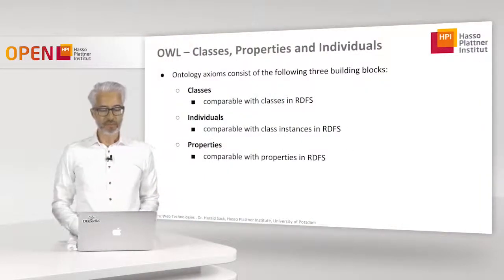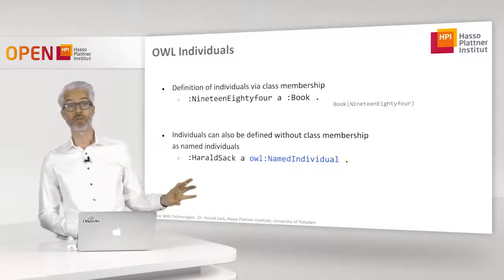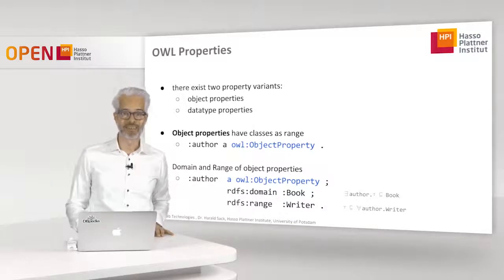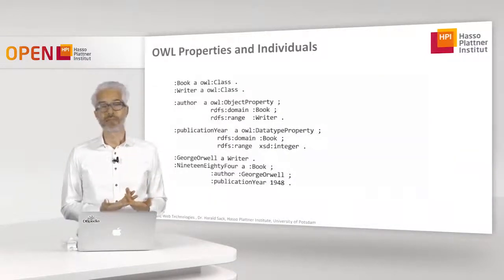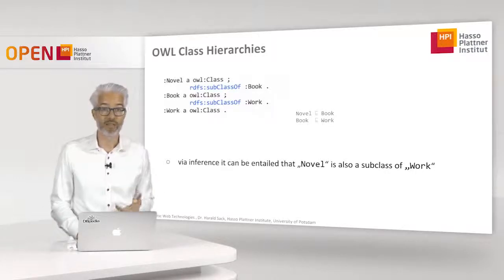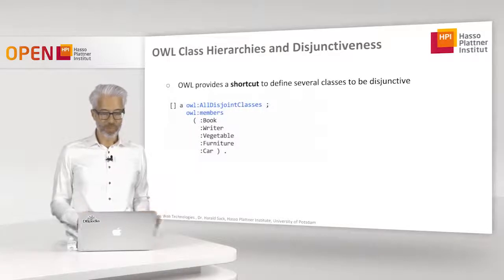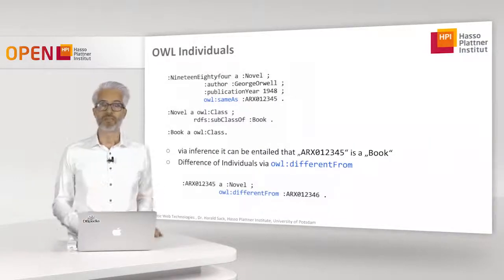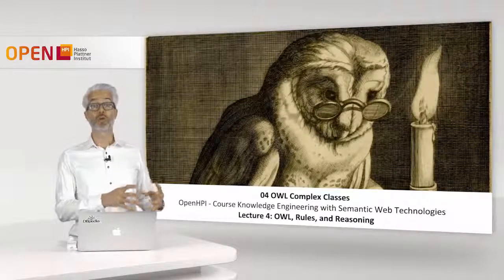4.3 Classes, Instances and Properties in OWL